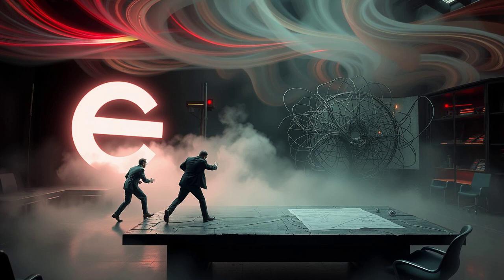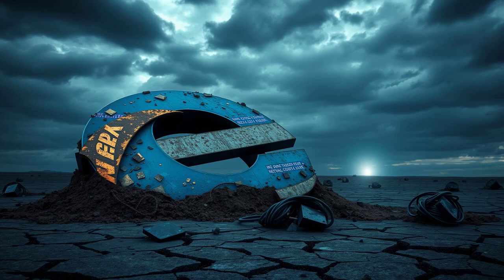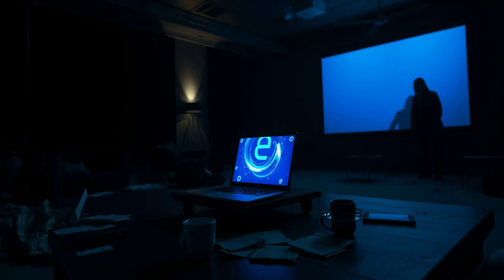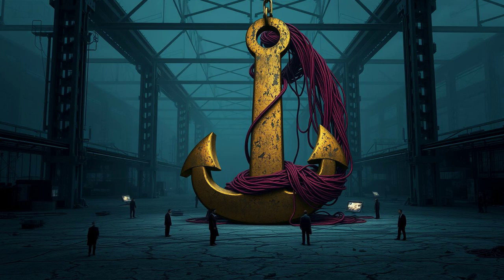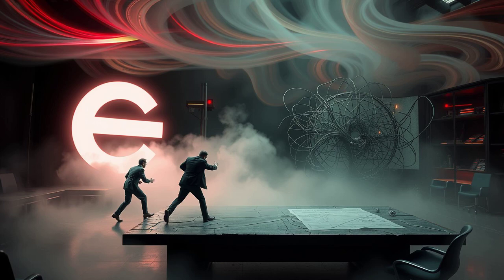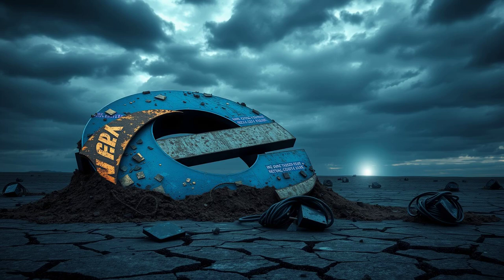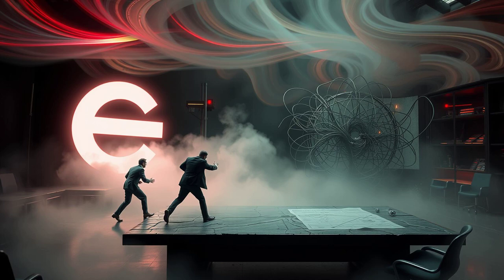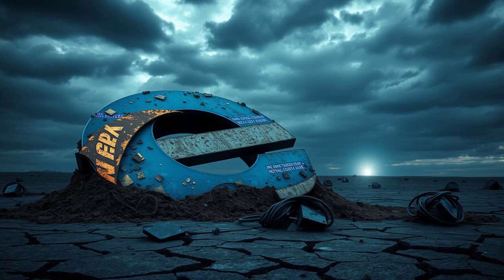Why Internet Explorer Ruled the Web – Then Died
Ever wonder about the secret life of a digital giant? Step inside a forgotten archive to uncover the hidden origins of **Internet Explorer**, the browser that once dominated the digital world. This isn't just a history lesson; it's a journey through the rise, fall, and lingering legacy of an icon.

From a hushed internal project born of obsession to its explosive bundling within Windows, trace the **brand evolution** of Internet Explorer. We delve into the era of IE6's peak dominance and the stagnation it brought, exploring the internal debates, ignored warnings, and the eventual **brand collapse** as newer rivals emerged. Discover the untold stories from inside the **corporate history**, the forgotten teams, the shelved designs, and the quiet, almost mournful abandonment of a once-ubiquitous presence.

This documentary-style video examines the complex **brand legacy**:

*   The unexpected, almost clandestine birth of a digital behemoth.
*   How power and ubiquity sowed the seeds of stagnation and decline.
*   The quiet end and the lingering questions about its impact on the web.

If you're fascinated by tech history, corporate battles, or the life cycle of digital brands, this exploration of Internet Explorer's journey is a must-watch.

What are your memories of using Internet Explorer? If you enjoyed this deep dive, please give it a like, share it with fellow tech enthusiasts, and subscribe to our channel for more untold stories behind the brands you thought you knew.